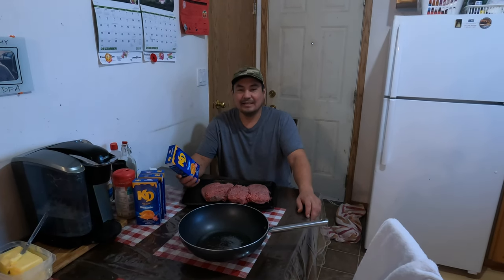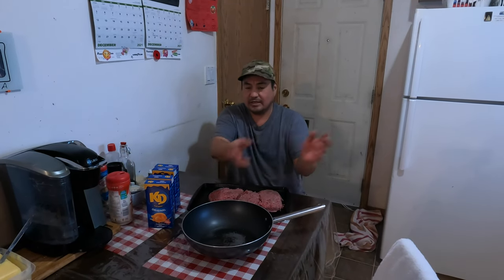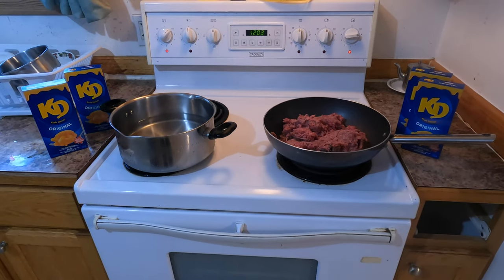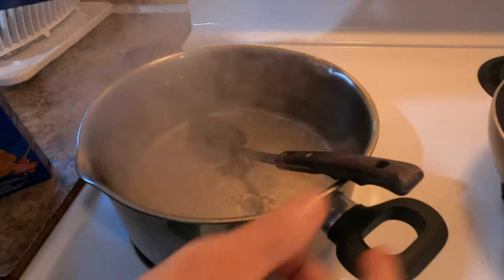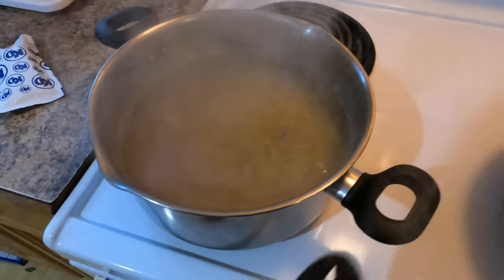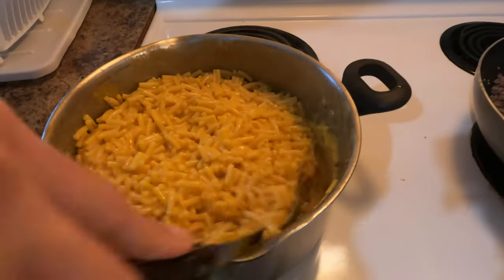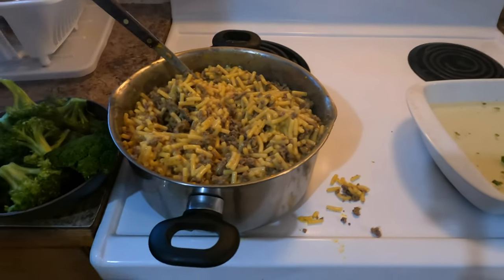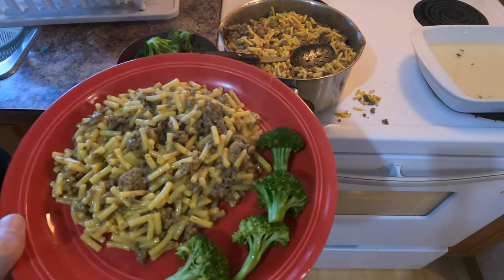Simple KD and hamburger kids meal 2022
Hello I'm Michael Joseph Chambaud, we're all about educating the young adults (18+) and people that would like to learn.

Showing you tricks about hunting, fishing, boating, snaring and trapping, camping, moose camp, cooking and fixing.

As a young boy I always was with my dad hunting out on the land and my uncle Harvey so I like to pass the traditional ways that they taught me so those ways would not be forgotten. I'm from Meander River, Alberta born and raised I just want to be myself and teach others and educate them in some ways about hunting ect. Education videos (18+) about hunting, fishing, boating, snaring, trapping, family cooking recipes and fixing things.

Michael Joseph Chambuad youtube creator thank you and god bless you all